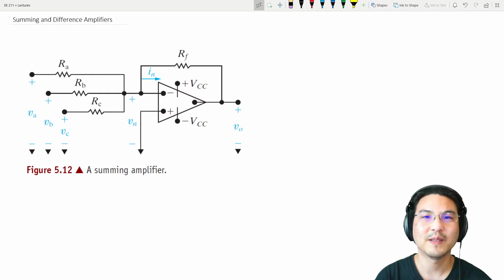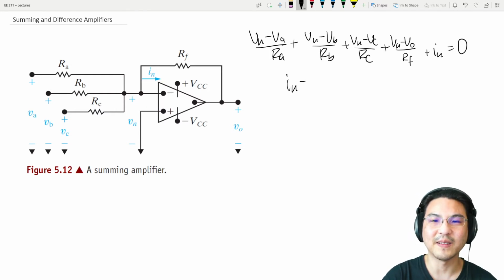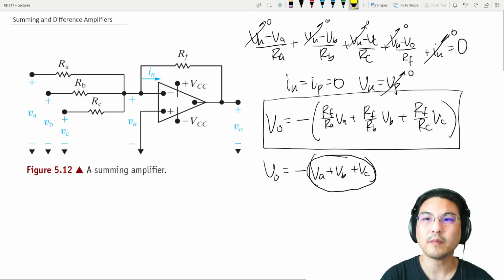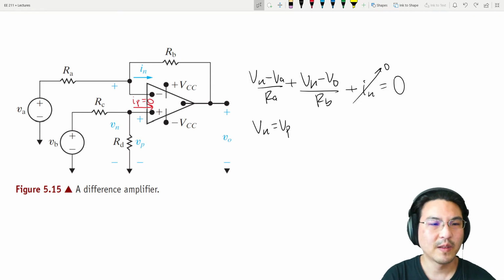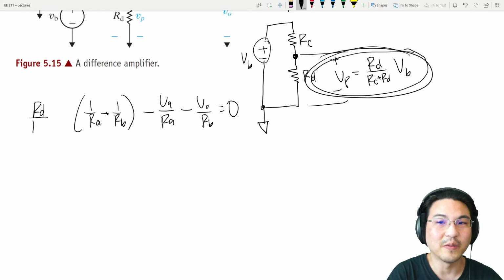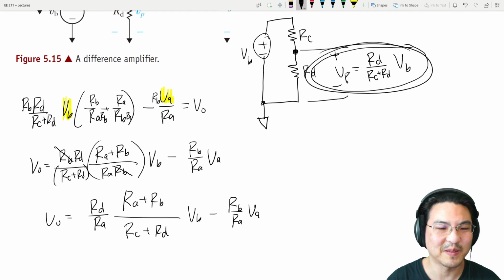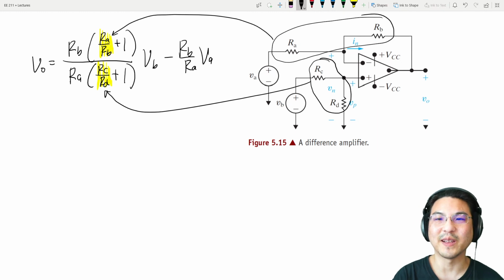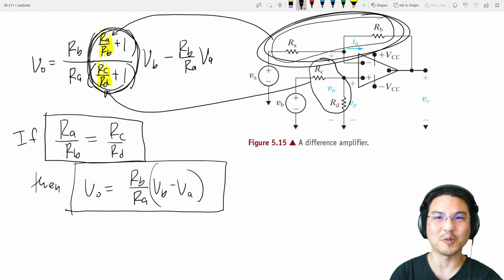EE 211 5.4 Summing and Difference Amplifier Circuits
EE 211
Basic Circuit Analysis
Chapter 5.4 The Summing-Amplifier Circuit
Chapter 5.6 The Difference-Amplifier Circuit